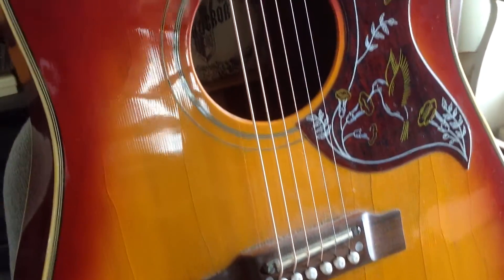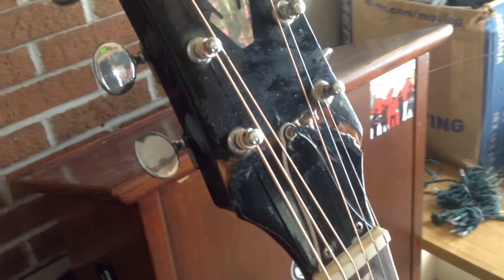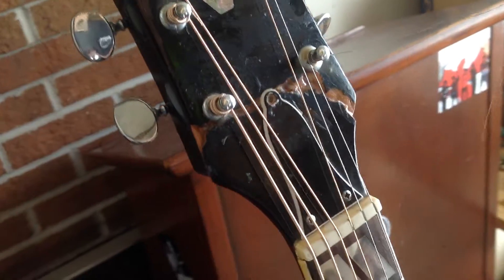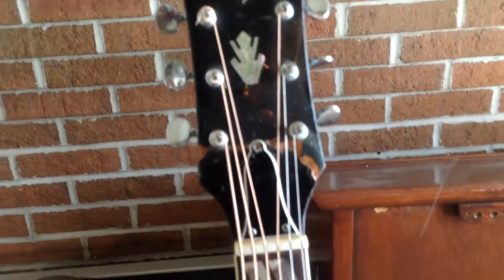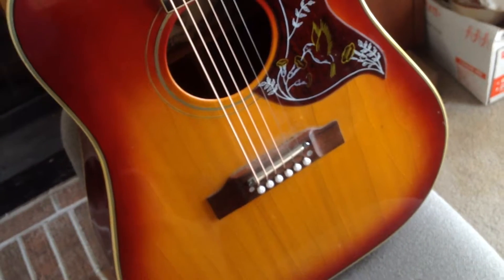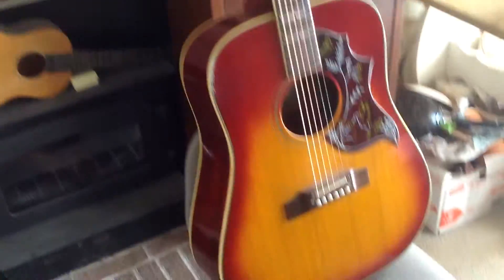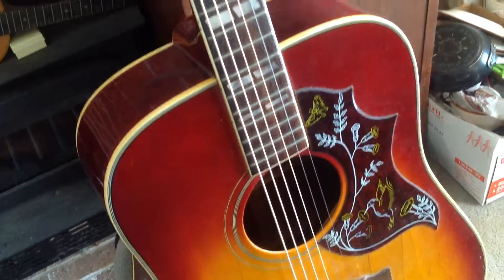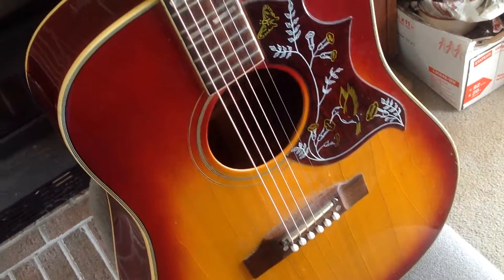Mason (from Mason &Kyle) guitar update